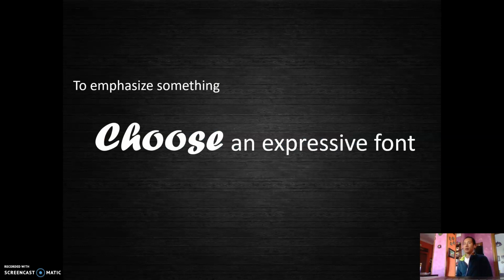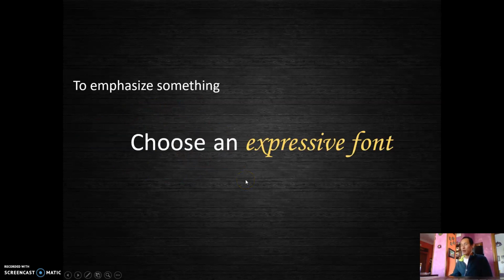making good presentations